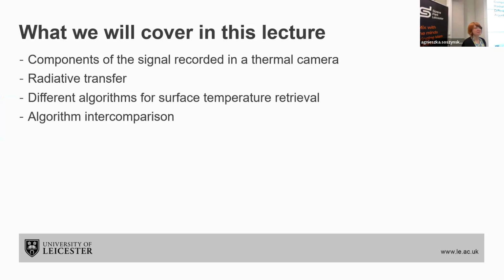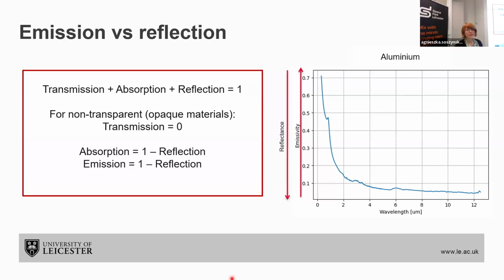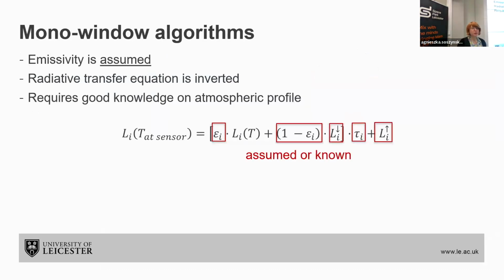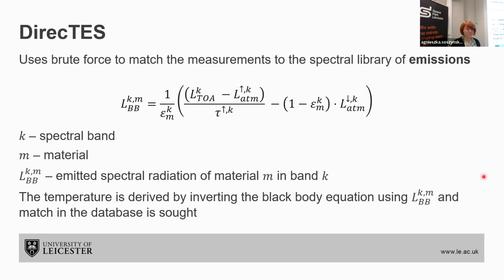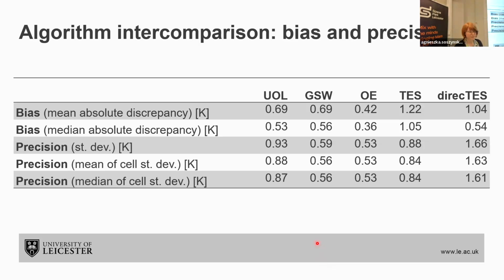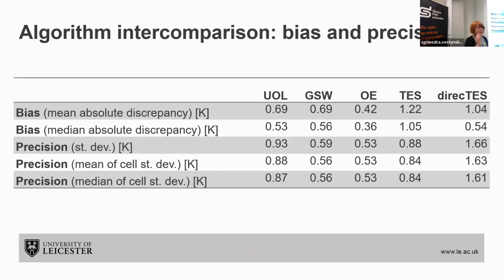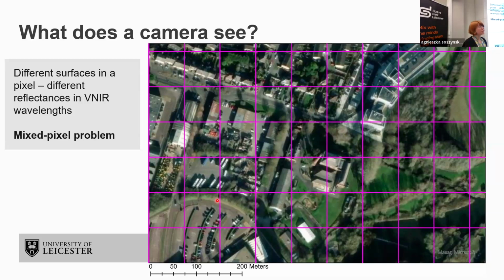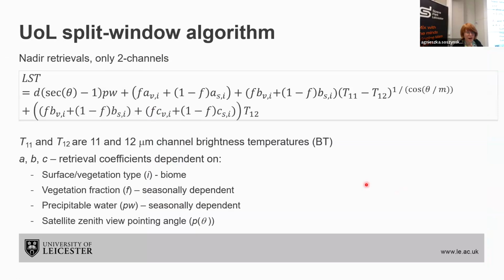Thermal Remote Sensing Workshop Day 1: Retrieving surface temperature (Agnieszka Soszynska)